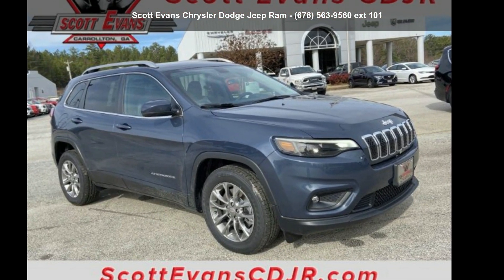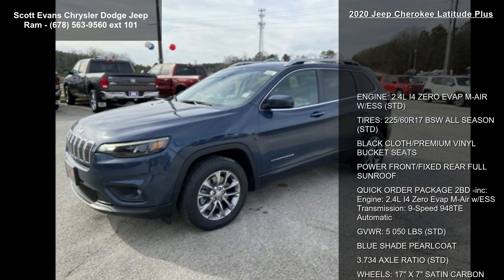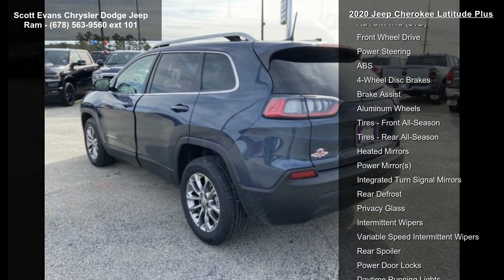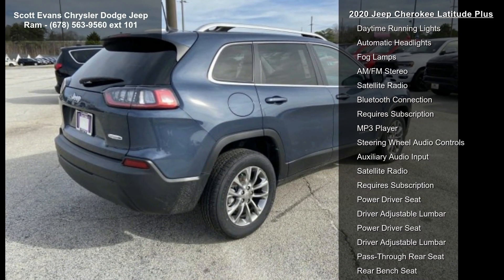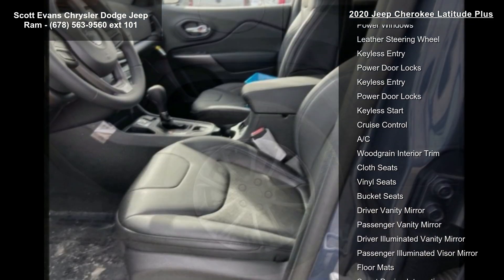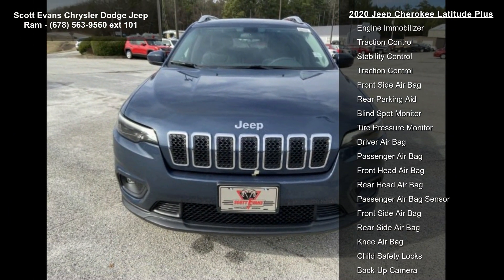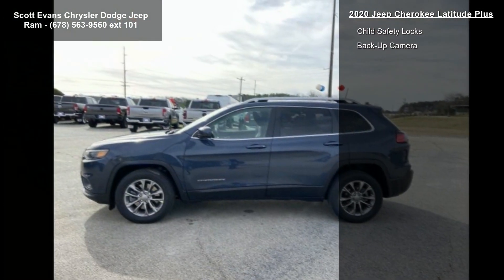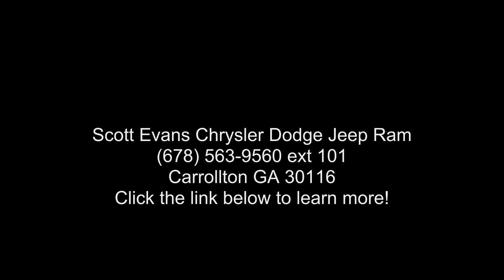2020 Jeep Cherokee Latitude Plus